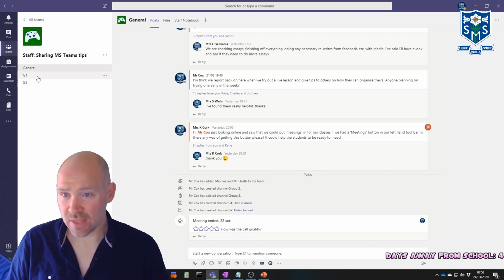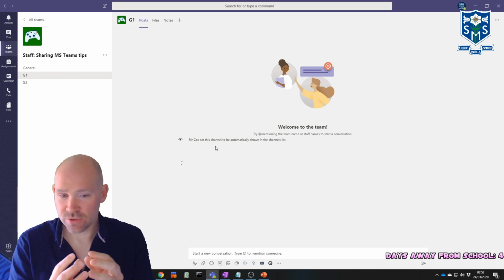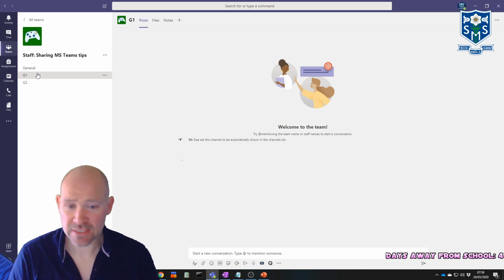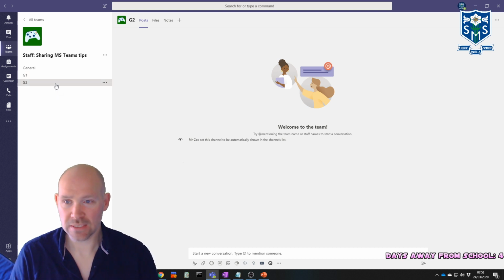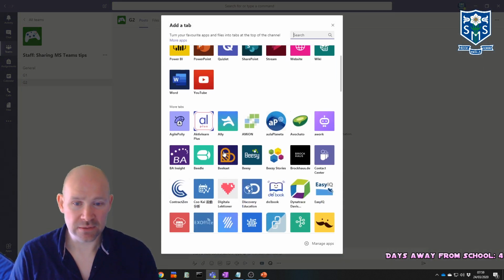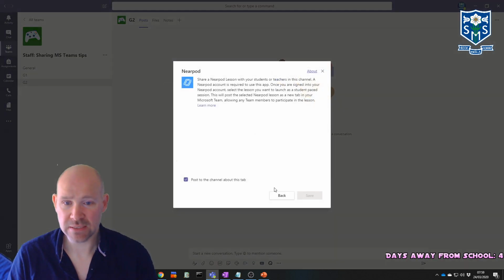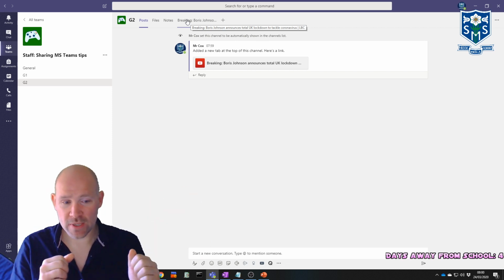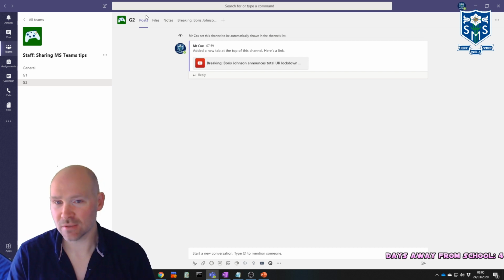Using channels and group work: Teams Advanced